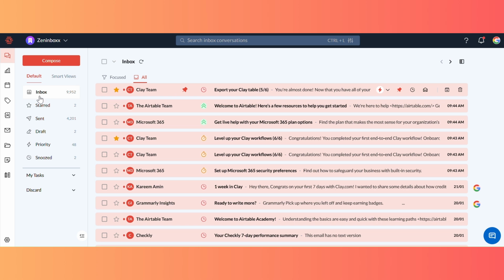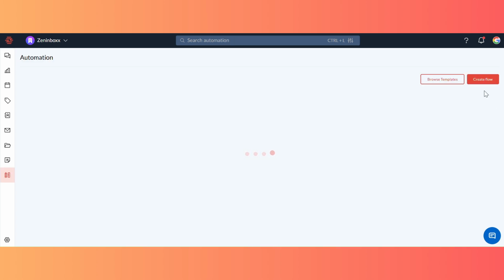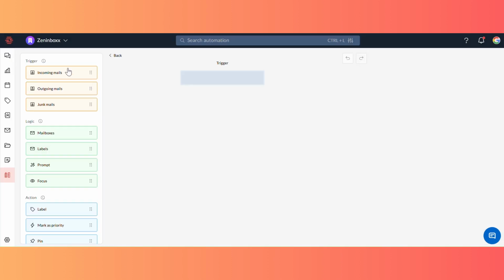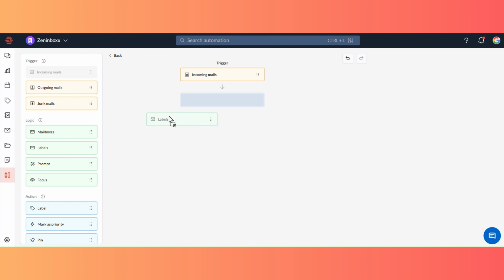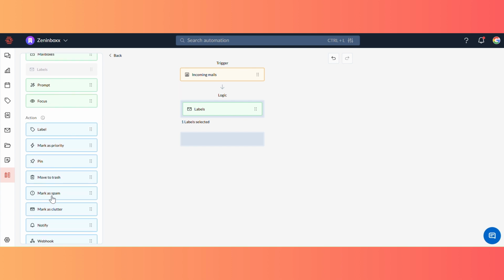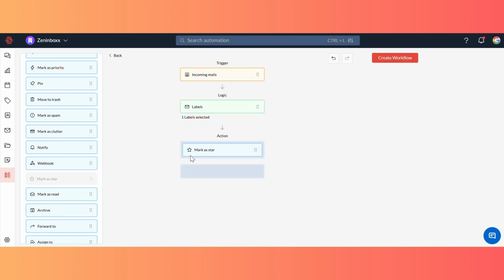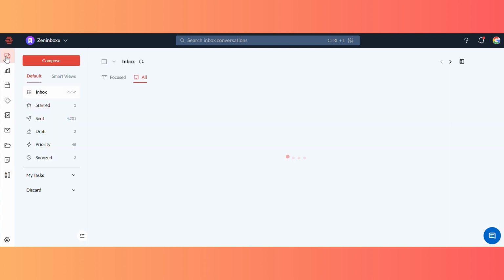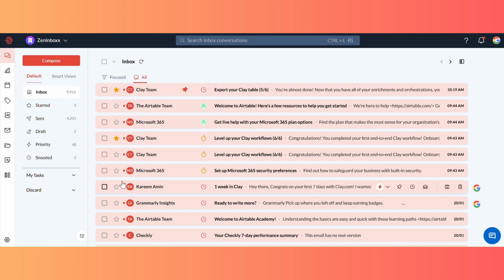Automatically Star Newly Received Emails in ZenInbox | Automations Series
⭐️ Learn how to automatically star important emails in ZenInbox! This tutorial shows you how to create smart automation that highlights crucial messages based on your email labels.

📋 What You'll Learn:

Creating star-based workflows
Setting up label criteria
Configuring automatic starring
Testing your automation
Managing starred emails

Key Features:

Unified Inbox: Manage all your emails in one place.
Focused Inbox: Prioritize what matters with AI-driven filtering.
Secure Communication: Built-in security and compliance.
Automation: Save time with smart workflows and reminders.